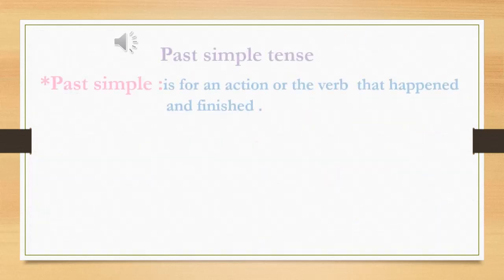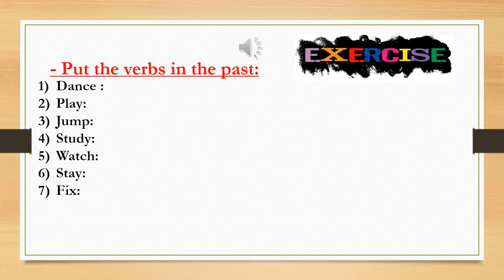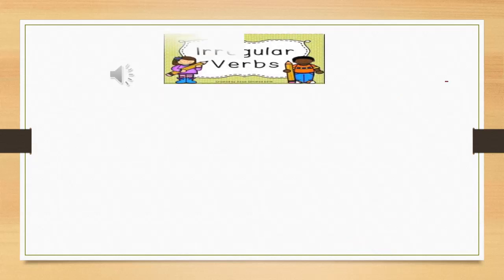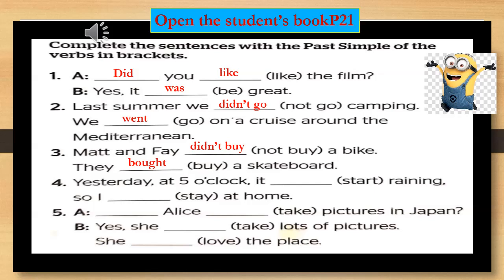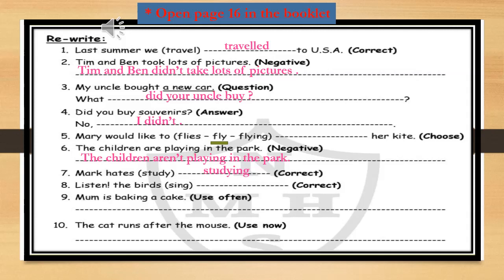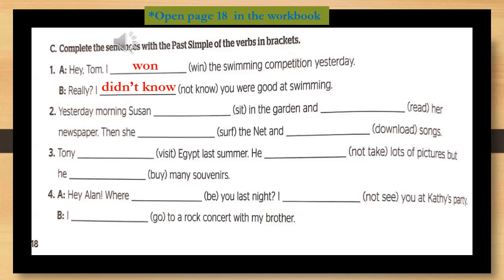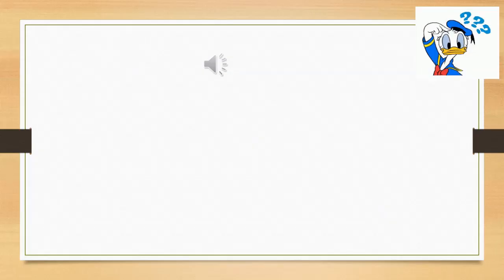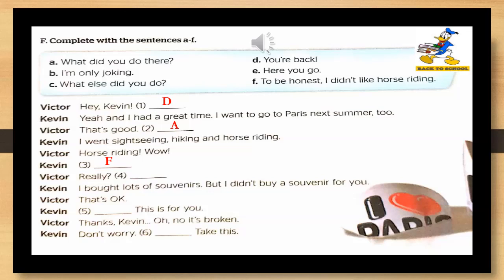form four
module 2A grammar past simple tense